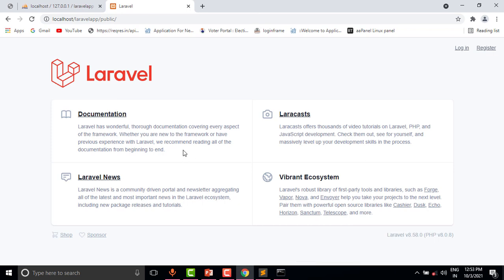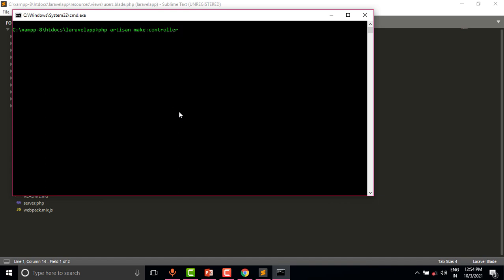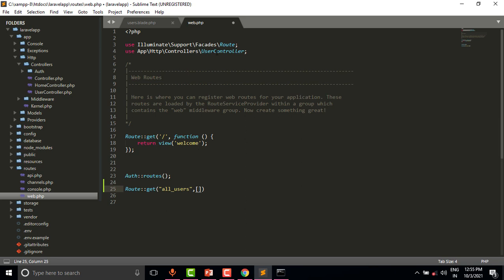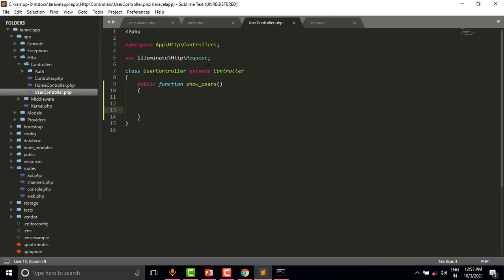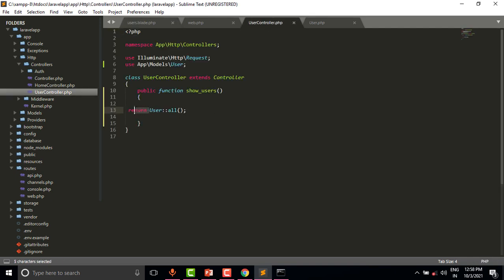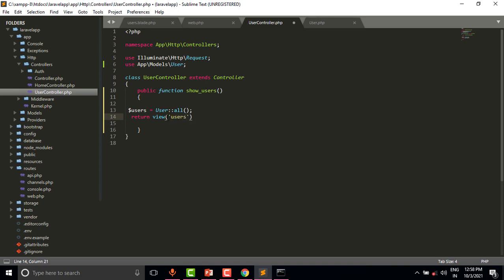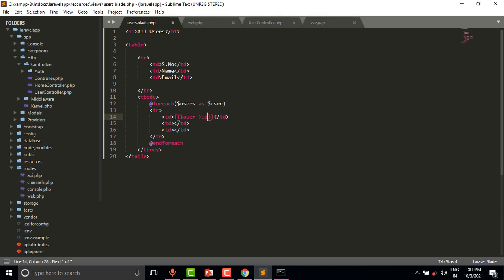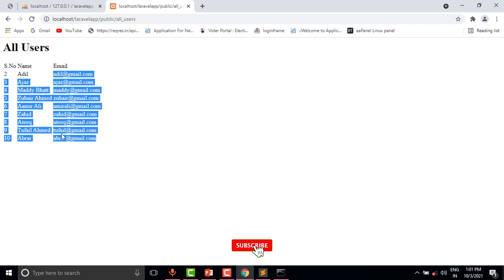How to Show the Record from DB in Laravel | Laravel complete course from Scratch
In laravel tutorial we learn how to show  the list of records from Database  in laravel. Also we have learn how to create the the controller ,model amd view in Laravel. We have learned how to show the users in view file in  laravel. This video is made for laravel 8 latest version and made Hafeez Qureshi in english language

• How to create Model in Larael?
• How to create View in Laravel?
• How to make Contoller in Laravel
• Show the List from database.